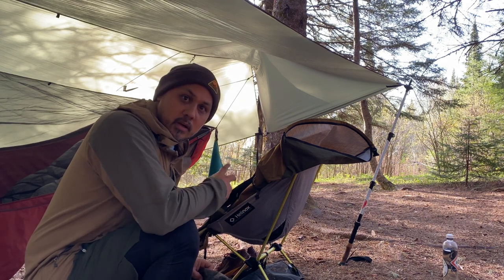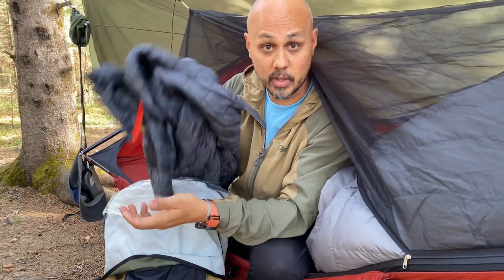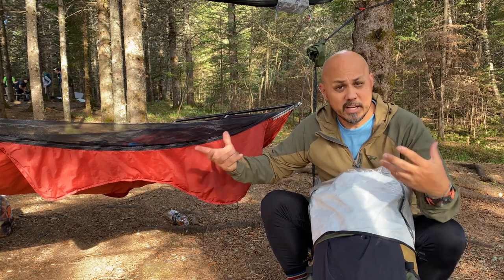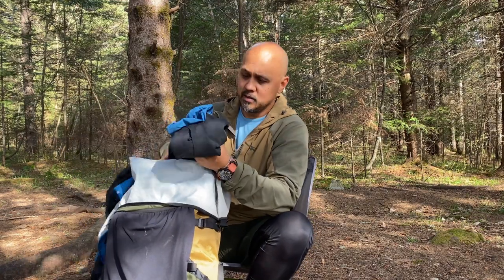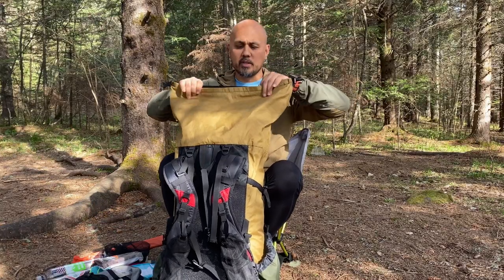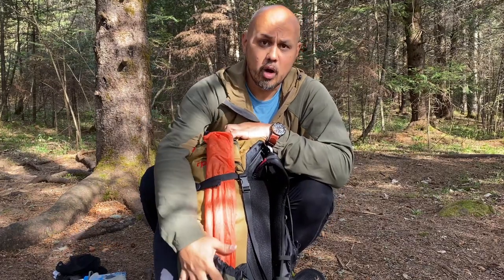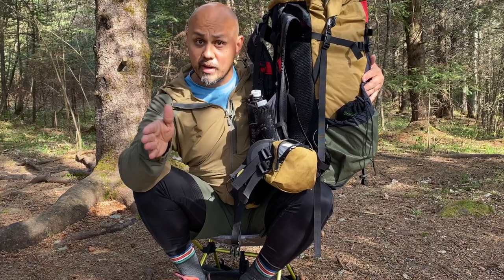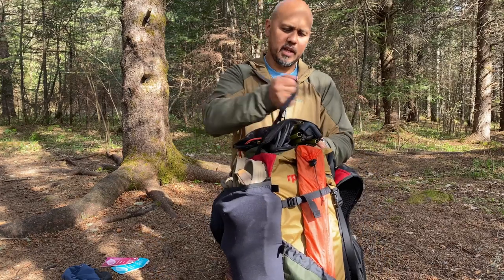How To Pack Your Backpack Like A Pro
How To Pack Your Backpack Like A Pro. I’ve traversed many a trail through woodlands, mountains, rivers, lakes, swamps and even airports. In this episode of “Gear Talk”, I take you through my packing process and why.

If you have tips, please leave them in the “Comment” area below so we can all learn.

➡️➡️➡️ SOME OF MY “GO TO” BACKPACKING GEAR: 🥾🎒🏔🏕

➡️ Gregory Optic 48 Backpack

➡️ Merrell Geotex Fleece FZ Hoodieo

➡️ Katadyn BeFree Water Filter

➡️ Nitecore NU25 Headlamp

➡️ Toaks 750 Titanium Pot

➡️ Human Gear Gobites - Spork

➡️ BRS Titanium Canister Stove

➡️ Helinox Chair Zero

➡️ Thermarest Z-Seat Sit Pad

➡️ Merino Wool Buff

➡️ ExOfficio Sport Mesh Boxer Briefs

➡️ Vargo Fuel Bottle

➡️ Rawlogy 2.5”

➡️AcuRite Mini Thermometer

➡️ Microfiber Small PackTowl

➡️ Cascade Mountain Tech Carbon Fiber Trekking Poles

➡️ Altra Running Lone Peak 4

➡️Altra Timp 2 Shoe

➡️ Pakems Chamonix Slipper/Shoe

➡️ Superfeet TrailBlazer Insoles

➡️➡️➡️MY ON-TRAIL CAMERA GEAR: 🎦🎦 🎥🎥

➡️Rode Video Mic Me For Smartphones

➡️ Rode SC7 Mic Patch Cable for Smartphone Use

➡️ Fotopro UFO Ultralite Tripod

➡️ SIOTI Mini Ballhead Tripod Mount

➡️ ULANZI ST-02S Tripod Smartphone Mount

➡️ Anker PowerCore 13,000gg mAh Battery Pack